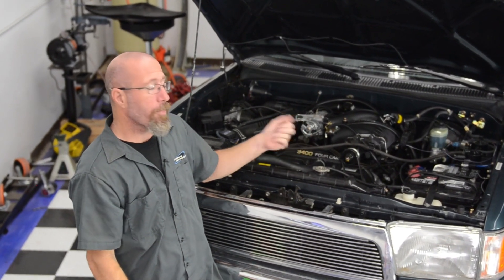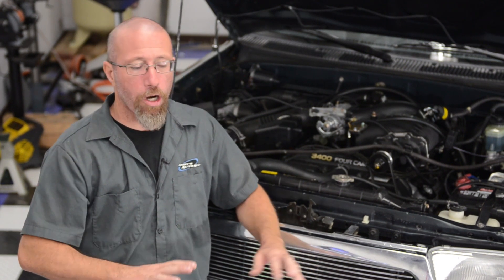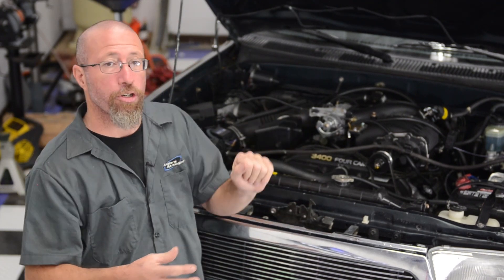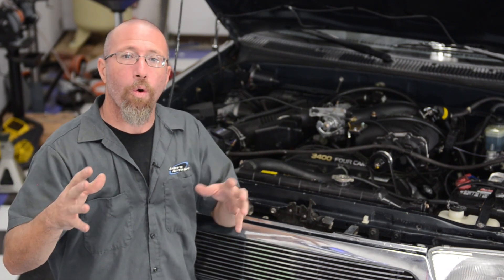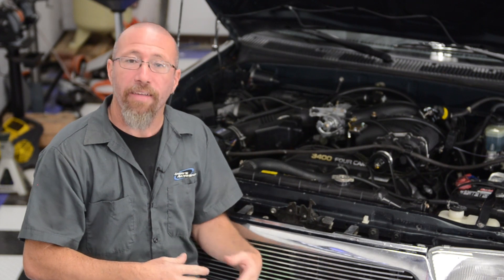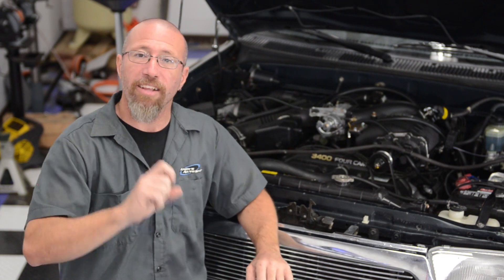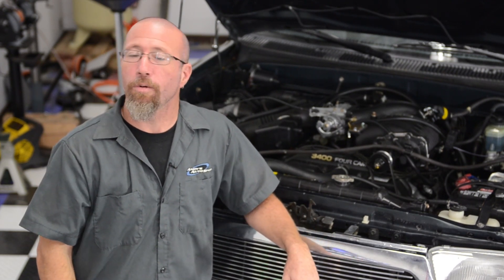If I Buy a Supercharger or Turbo, Do I Need to Change What Type of Fuel I Use?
On this Andy's FAQ, we're going to answer your questions about boosting your vehicle and why you need to upgrade your octane. From stock replacement parts to high-performance aftermarket accessories, Andy's Auto Sport has what you need to get the looks and power your vehicle deserves.